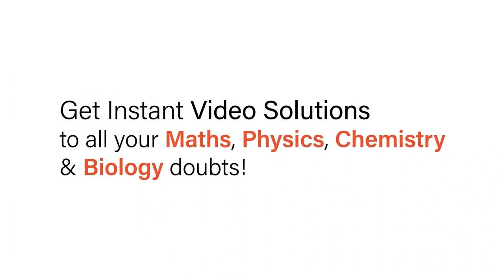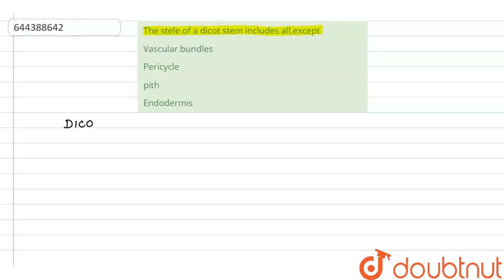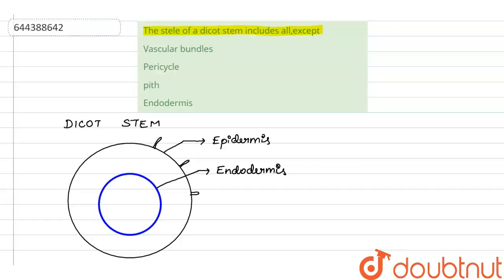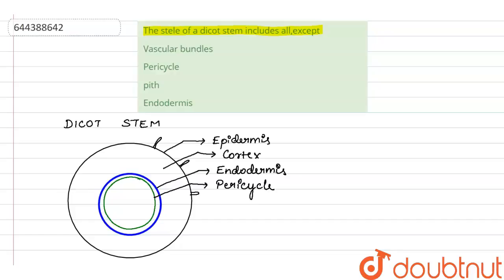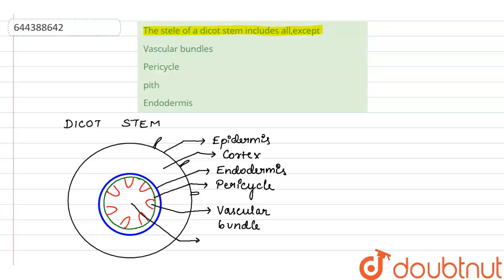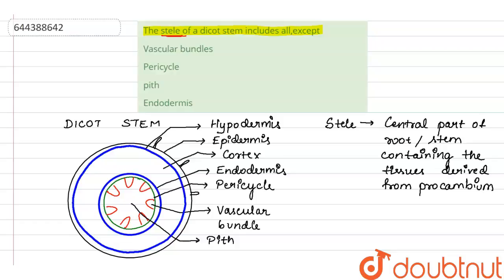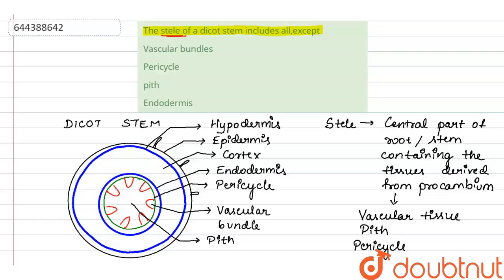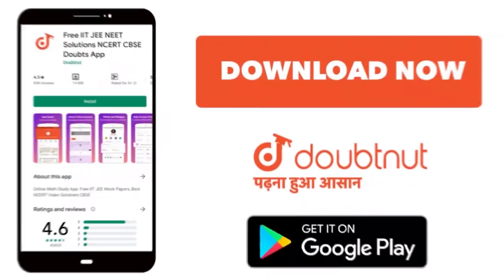The stele of a dicot stem includes all,except | 12 | TEST 9 | BIOLOGY | AAKASH INSTITUTE ENGLISH...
The stele of a dicot stem includes all,except
Class: 12
Subject: BIOLOGY
Chapter: TEST 9
Board:IIT JEE

👉 Have Any Query? Ask Us.